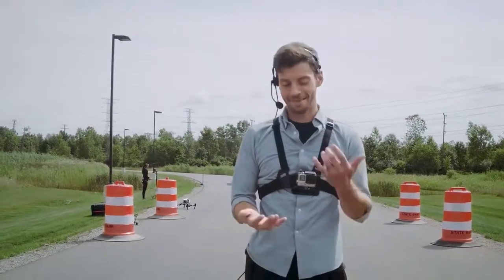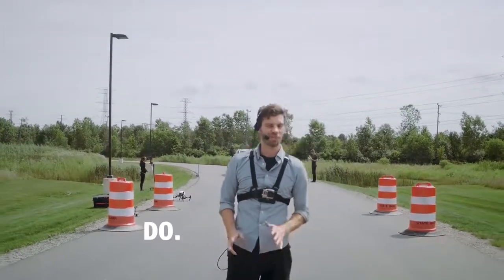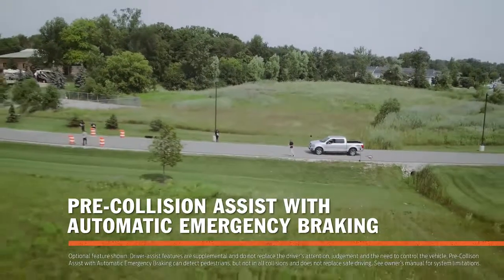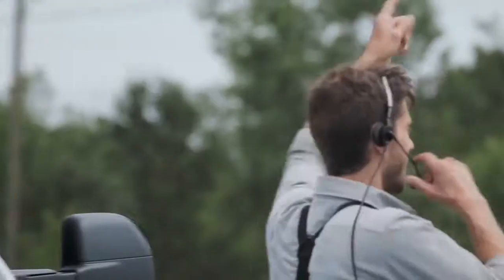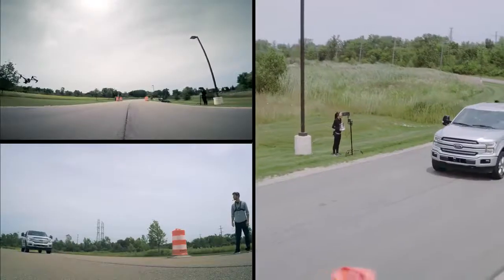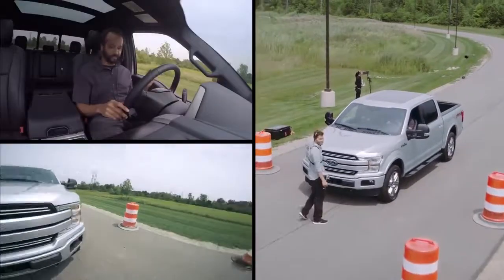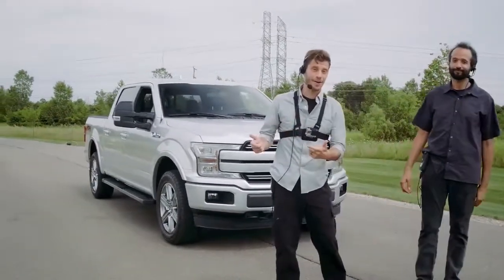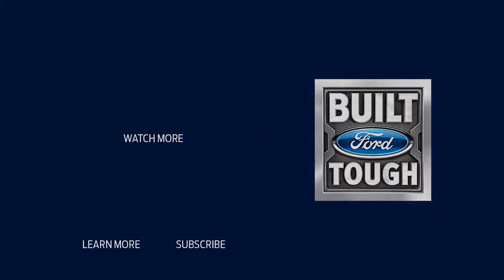Demos with Drones Pre Collision Assist with Pedestrian Detection F 150 Ford